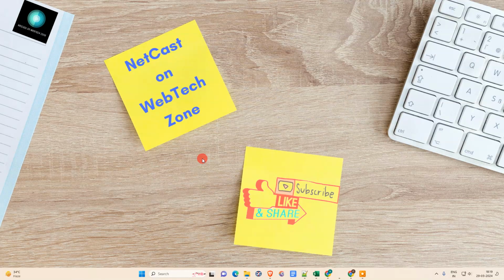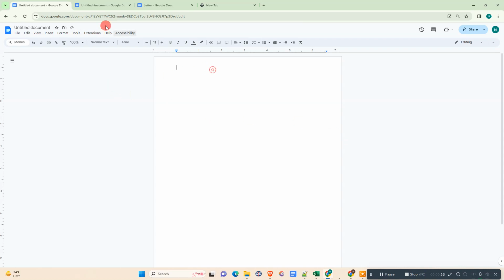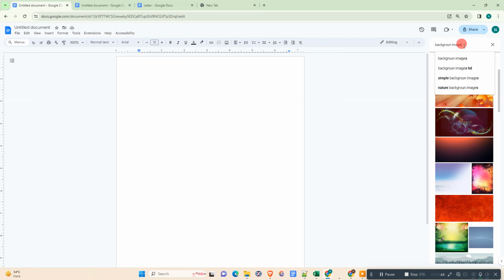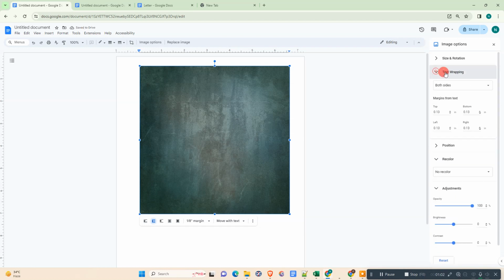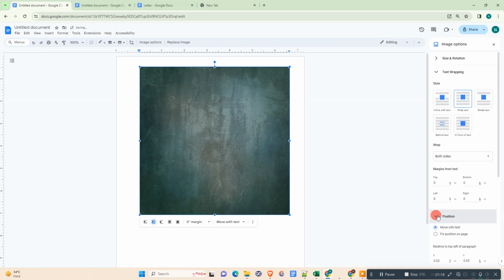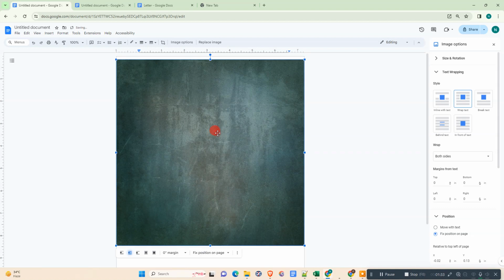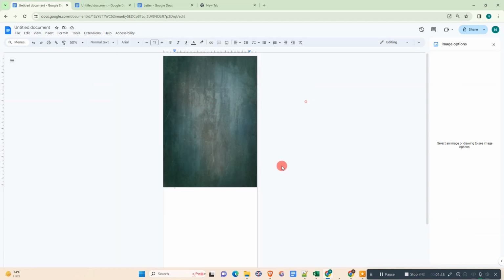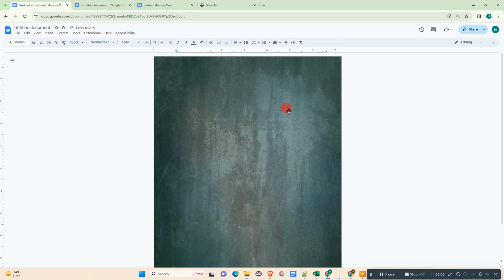How to Insert Full Page Image in Google Docs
on google docs, we will learn How to Insert Full Page Image in Google Docs. so just follow this tutorial and lean the exact process.